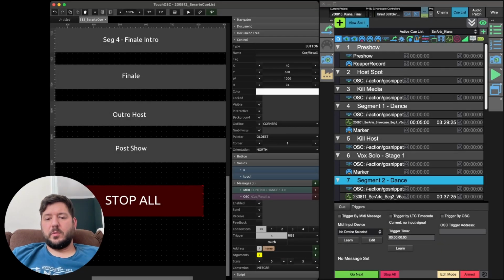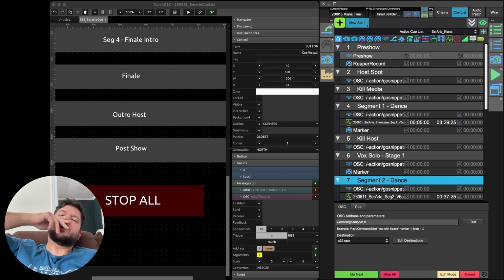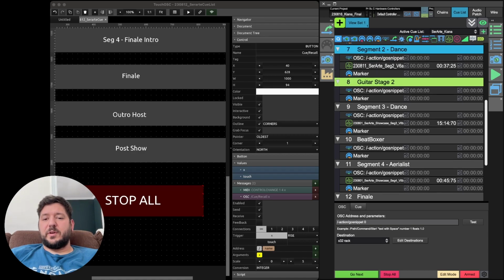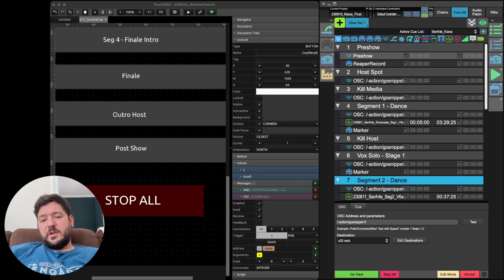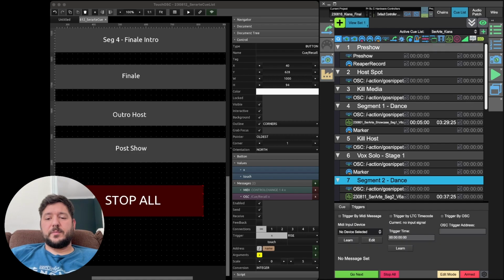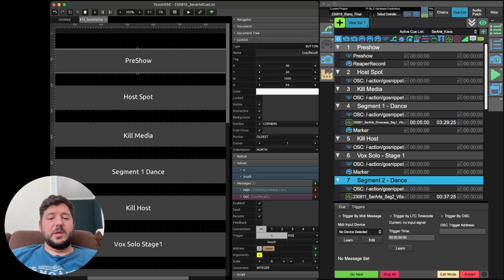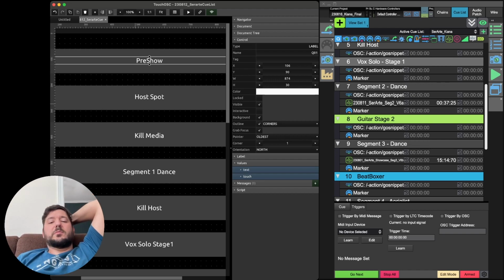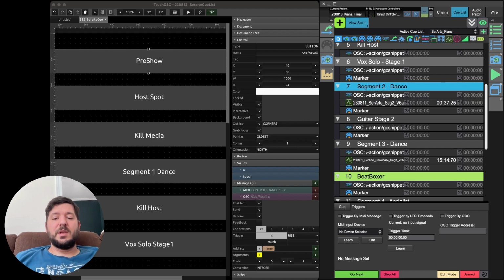Live Professor - Cue lists and OSC (Part 1, I'm sure.)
Using Live Professor as master Cue List, but also controlling w/ both Stream Deck *and* OSC simultaneously for that part of the show you have to leave FOH, but still run cues and you can't use auto-follow.